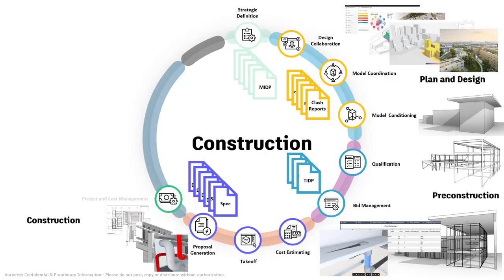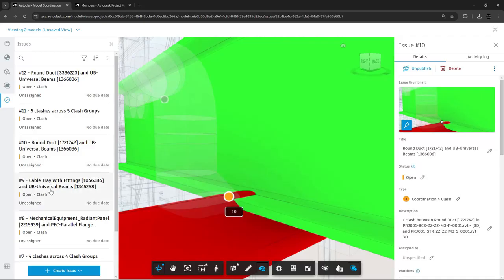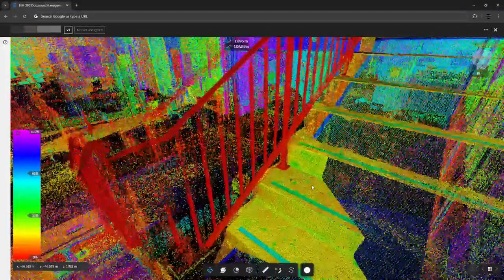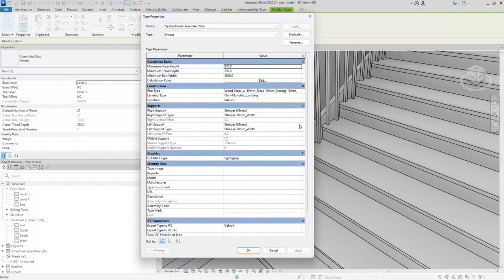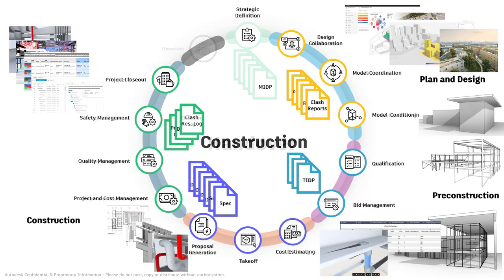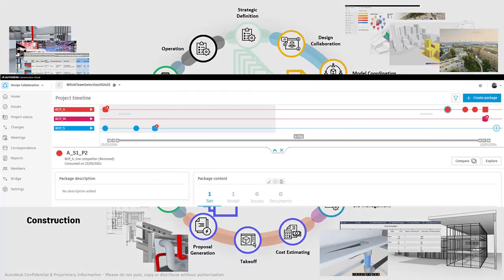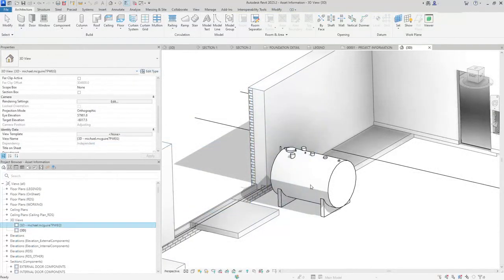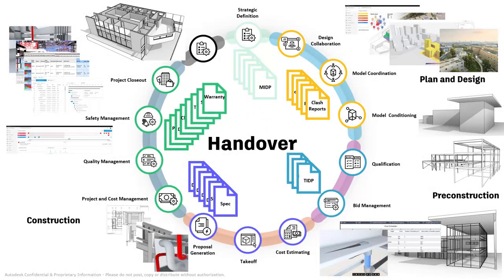Use BIM in construction and handover stages